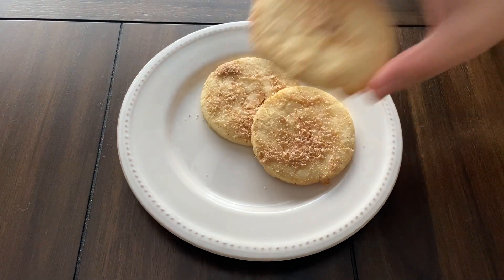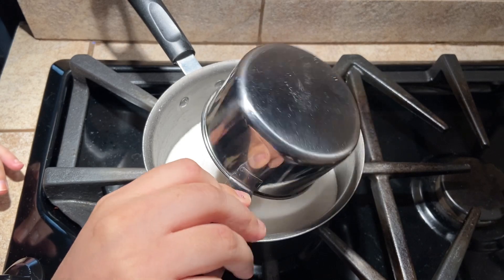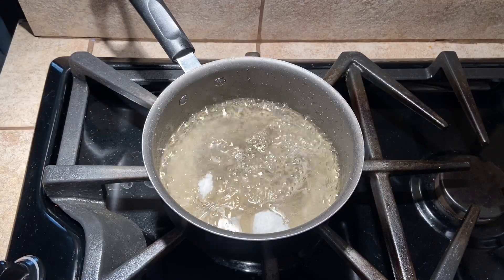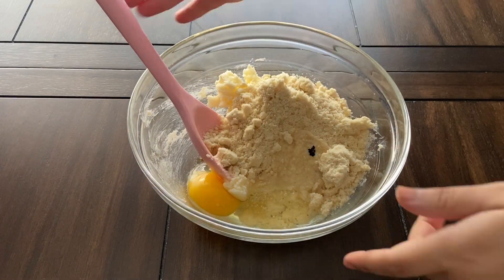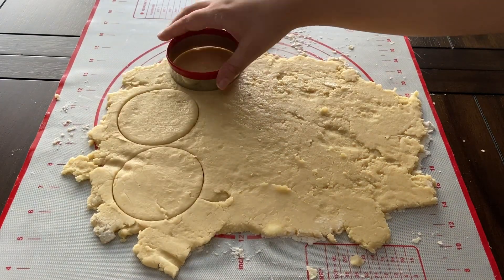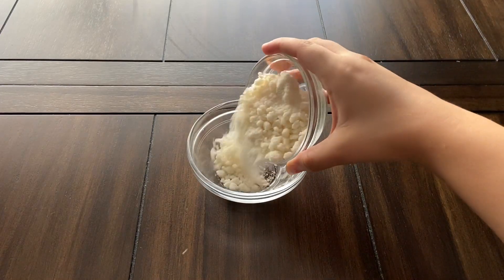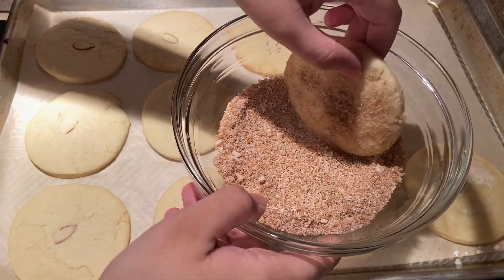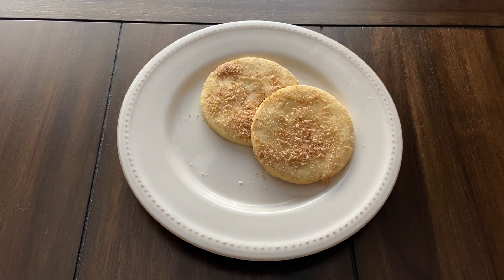Sweet-Sand Cookies - Star Wars: Galaxy's Edge Cookbook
In this video we are making Sweet-Sand Cookies

Ingredients
Christophsian Sugar:
1 cup plus 1 teaspoon sugar, divided
1/2 cup water
1/2 teaspoon orange extract
1/2 teaspoon vanilla extract

Cookies:
1/2 cup (1 stick) butter
1/2 cup granulated sugar
1/2 cup almond meal
1 egg
Pinch of ground vanilla
1 1/2 cups flour, plus more for dusting
Sliced almonds for garnishing

Topping:
1/4 cup Christophsian Sugar
1 tablespoon brown sugar
1 tablespoon almond meal
1/2 teaspoon ground cinnamon
2 tablespoons heavy cream

This recipe is from Star Wars: Galaxy's Edge: The Official Black Spire Outpost Cookbook by Chelsea Monroe-Cassel